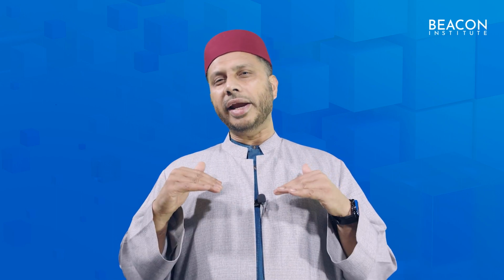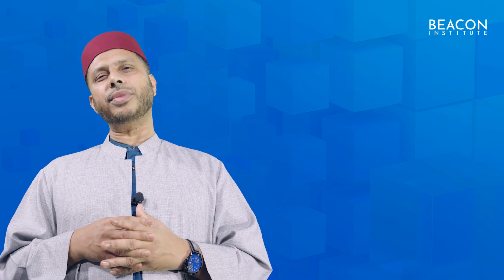EP 37 - Practice Izhar Letters With Tajweed Rules | Practical Tajweed for Each Letter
Practical Tajweed For Each Letter – By Sheikh Fahimul Anam – Beacon Institute

The Episodes for practical Tajweed for each letter cover all the Arabic letters from a practical perspective. The focus is on how to pronounce the letters correctly in line with the rules of Tartil and Tajweed. Sheikh Fahim goes through each letter from a practical perspective, explaining Makhraj, where the letters and their sounds originate from, explaining Sifat, the qualities of letters, going through each letter explaining and practicing various important qualities like sound, air/breath, full mouth (Tafkhim), empty mouth (Tarqiq), unique qualities of individual letters. As well as, highlighting common mistakes made by people in their recitation of the Quran.

At Beacon Institute, we apply a Practice-based teaching method - A complete ‘Practice-based’ method is used throughout all course levels. A strong emphasis is given to the practical implementation of Tajweed rules in the actual recitation of the Quran.

Sheikh Fahimul Anam is a Fellow of the Higher Education Academy (HEA). He graduated with MA (In Teaching and Learning) and a bachelor's degree in Business Studies and Marketing from London, and then went on to complete a Diploma in Arabic Language and subsequently a bachelor's degree in Usul-Ad-Din and Usul-al Fiqh in Arabic medium from the European Institute of Islamic Sciences in France. While studying Shariah he also completed an intensive Tajwid course on Ibn al-Jazari, a classical Tajwid text, and further pursued studying Tajwid extensively under many Tajwid scholars, in particular, Shaikh Saieed, who obtained Ijazah in 10 Qira'at from shaikh Ayman and Shaikh Abdul Mun'im, Shaikh Farid who obtained Ijazah in 10 Qira'at from Shaikh Ayman, Shaikh Mabruk and Shaikh Hassan, both also obtained Ijazah from Shaikh Ayman.

Sheikh Fahim has taught Tajwid, Aqidah, Fiqh, Usul-al Fiqh, and other Islamic Sciences in the UK and abroad for the last 2 decades. Sheikh Fahim is a Co-Founder and Director of Beacon Institute. As well as, a Co-Founder and the CEO of Gift of Knowledge. Sheikh Fahim is also a founding Trustee of The British Board of Scholars and Imams (BBSI).